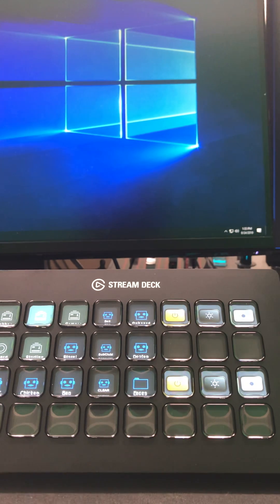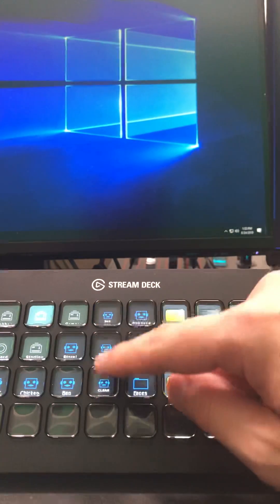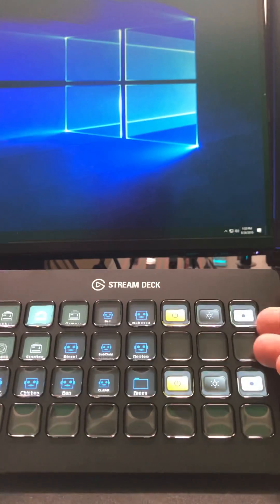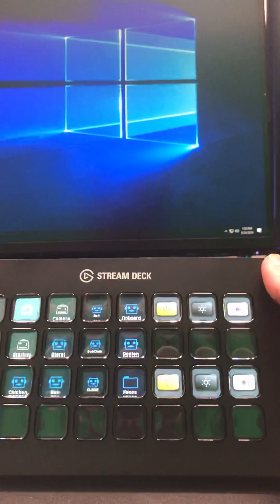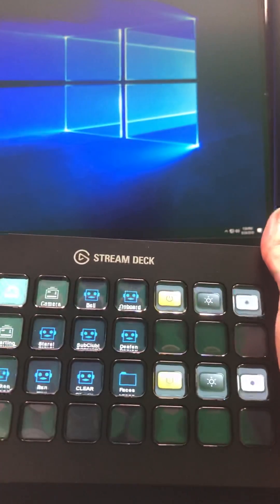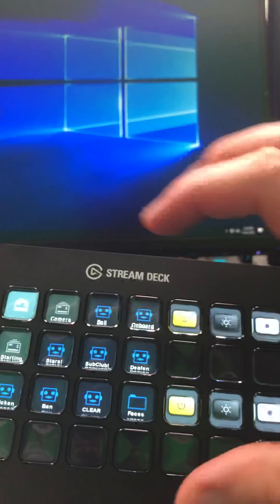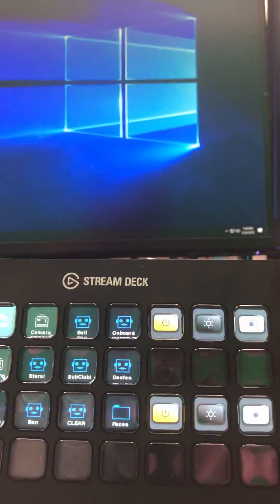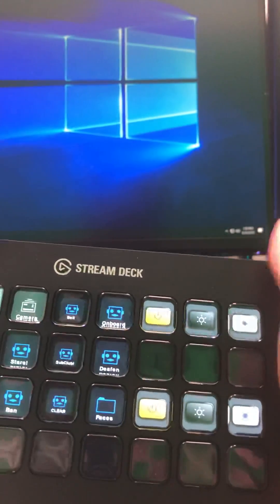How to fix Elgato Stream Deck keeps pressing button problem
My streamdeck arrived and wouldn’t work properly. This is the fix that worked for me!